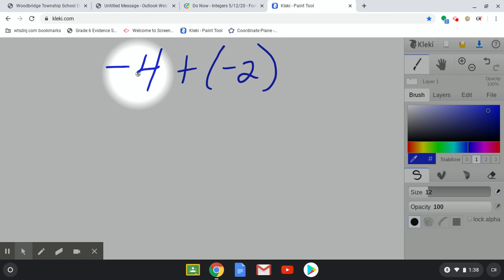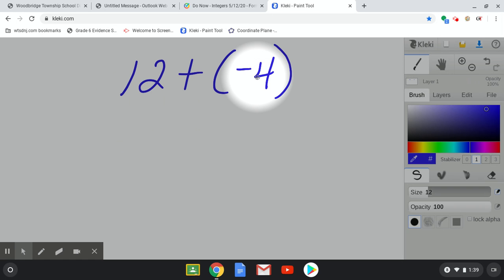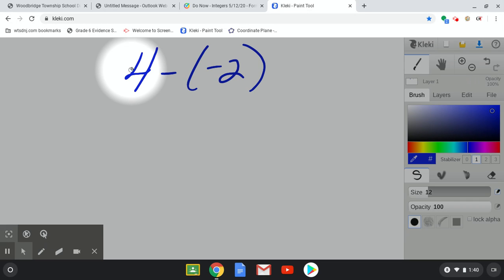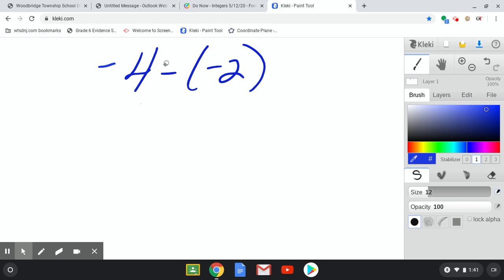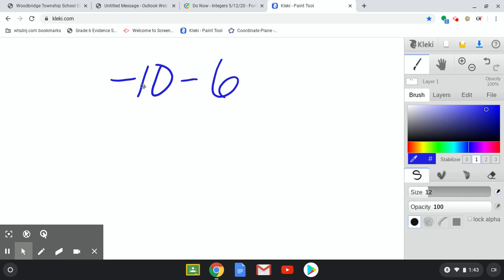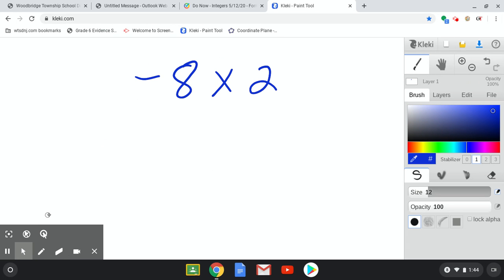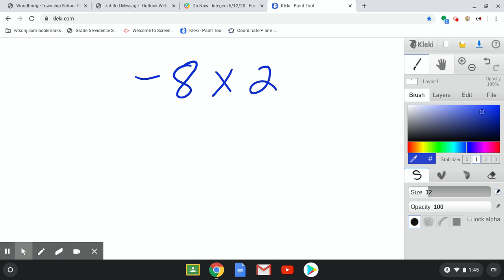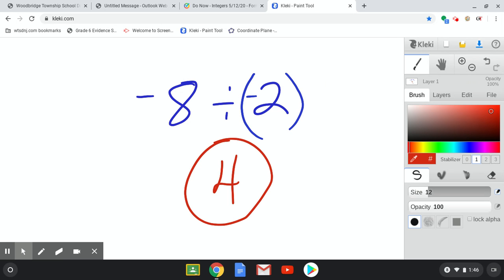Operations with Positive/Negative Integers